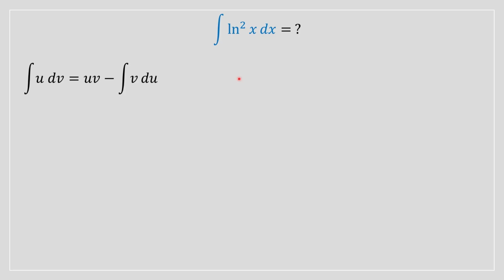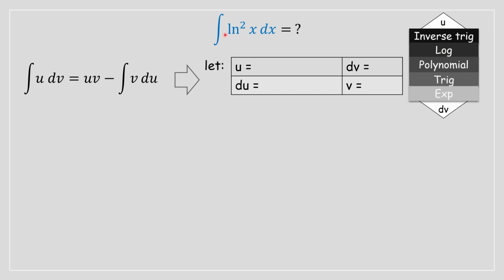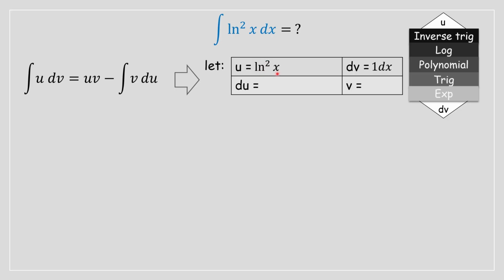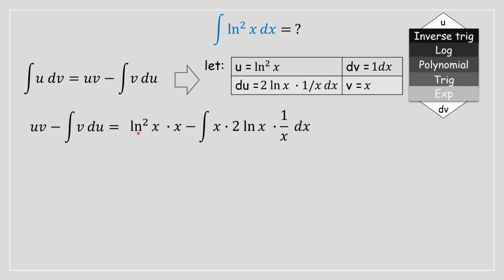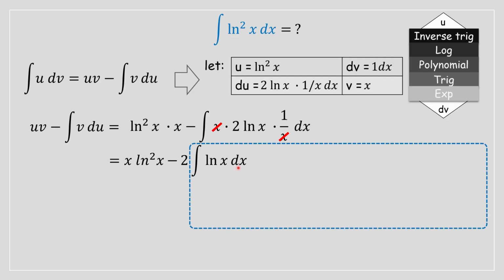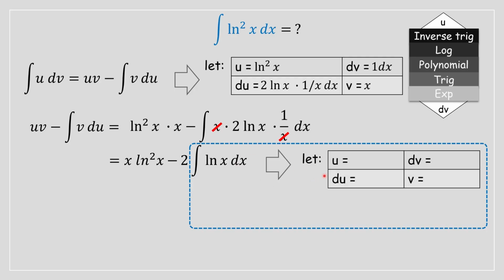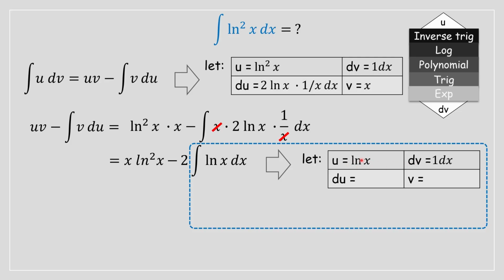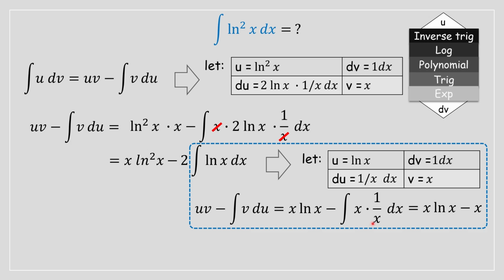Integral ln²x Proof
In this video, we'll break down the integral ln²(x) using the integration by parts technique in a clear and engaging manner.